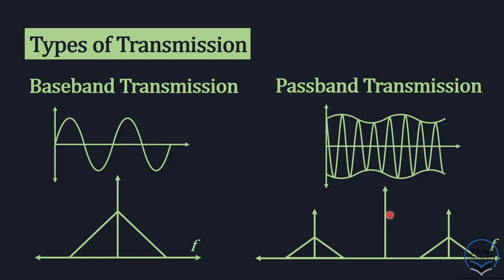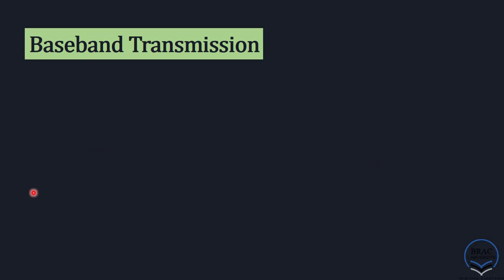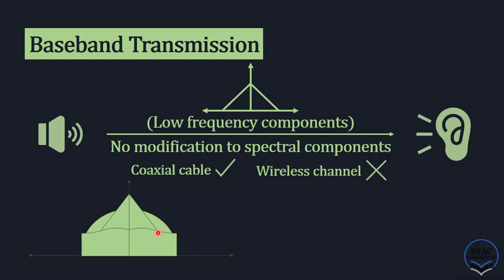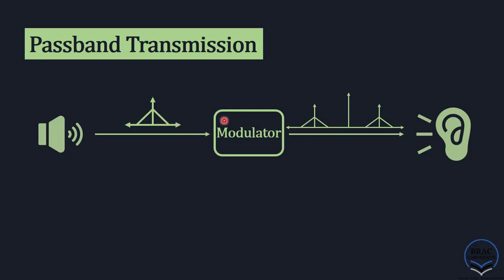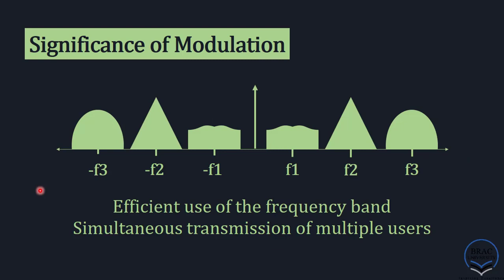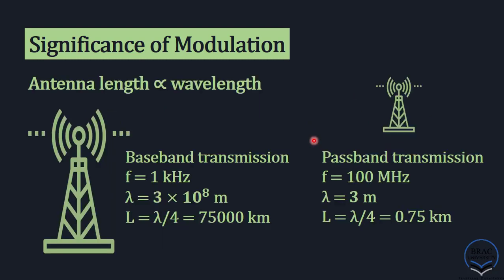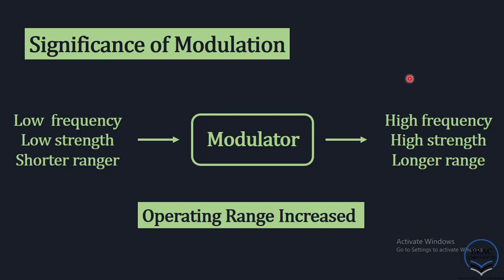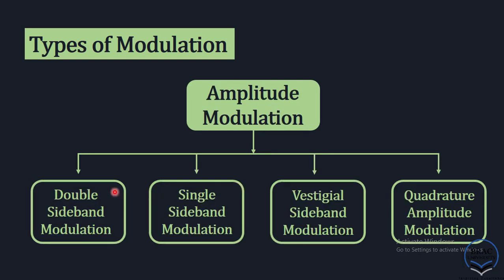EEE 341 ECE 341 Introduction to Communication Engineering Lecture 4